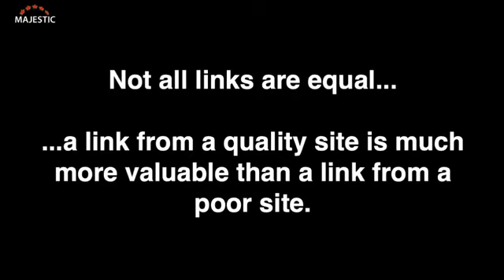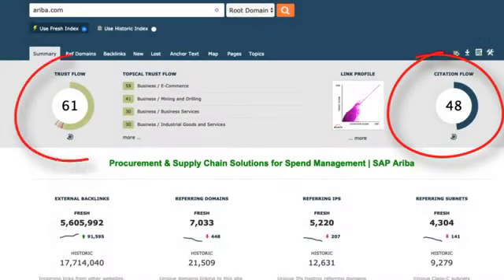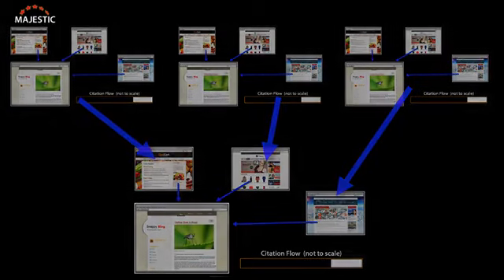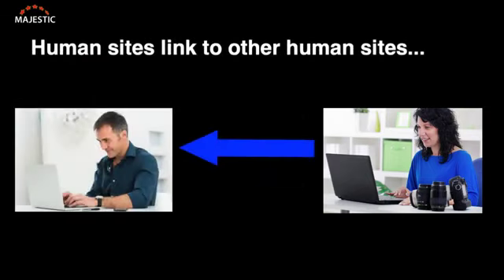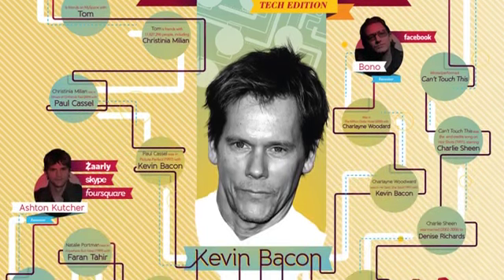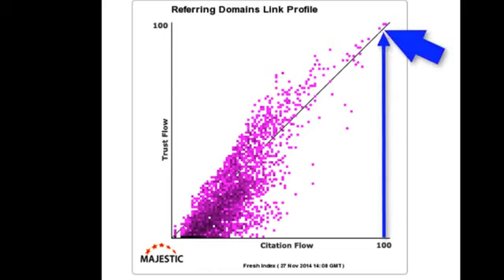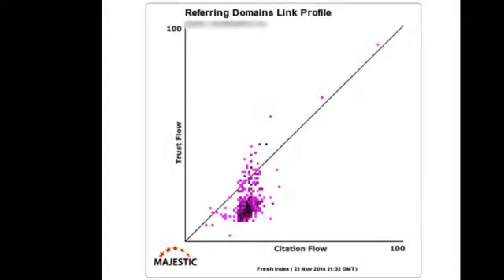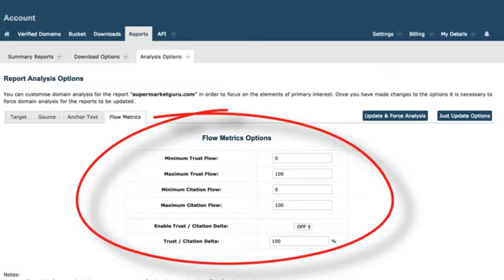Trust Flow and Citation Flow – The lowdown on how you can use them!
A domain’s trustworthiness is investigated and displayed using Majestic’s indication, agreeing with drift (TF), which is based mostly on a domain’s quality. Citation float (CF) is their metric for grading a site’s numerous links without taking into account how excellent they are.